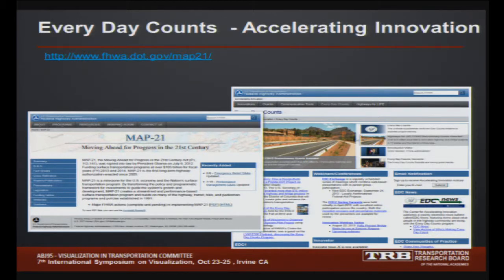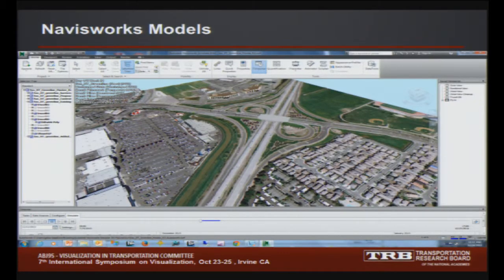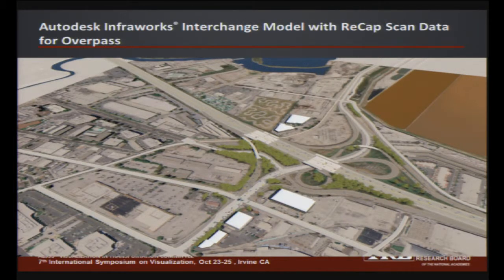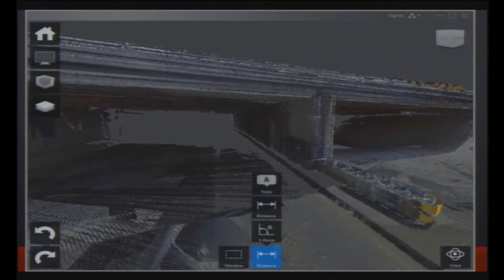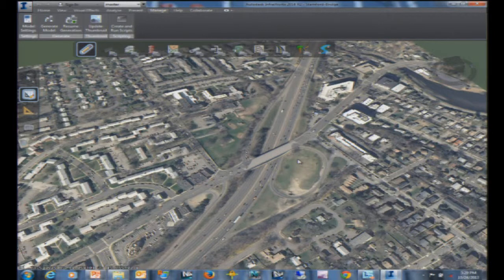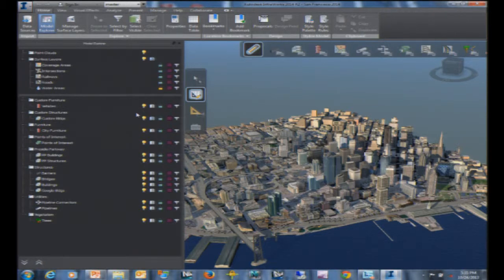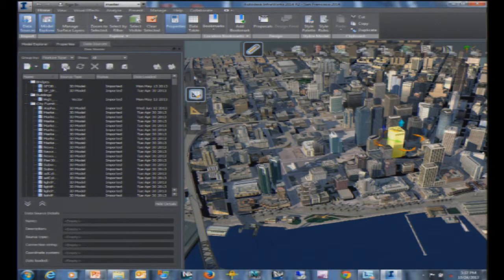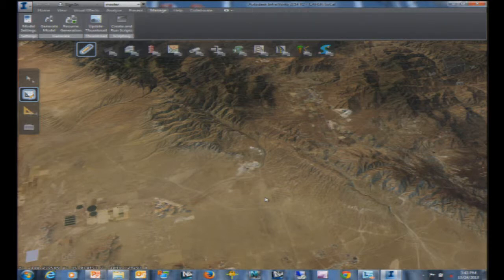TRB VIS 2013 Workshop on 3D GIS Data Integration Part 2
In this workshop; planners, designers, facility managers and project management personnel can learn how 3D-GIS applications are being developed to integrate multiple data sources into one centric 3D database. This 3D-GIS-centric approach has the capability to become a comprehensive information source that can support day-to-day operations and decision making. Integrating data sources such as GIS and BIM systems offers a single entry point to a rich library of planning, design, construction and operations & management information. The session will feature the functionality of two 3D-GIS applications; Autodesk's InfraWorks & Esri's CityEngine.
Workshop Instructors
* Charles Hixon, Bergmann Associates
* Kevin Gilson, Parsons Brinckerhoff